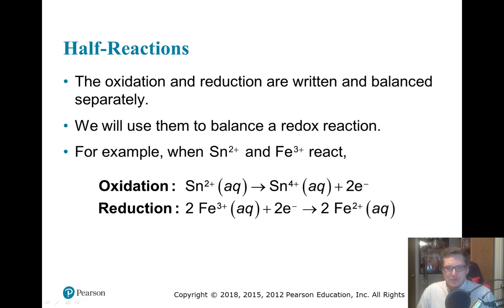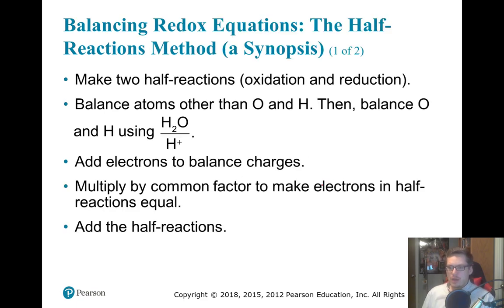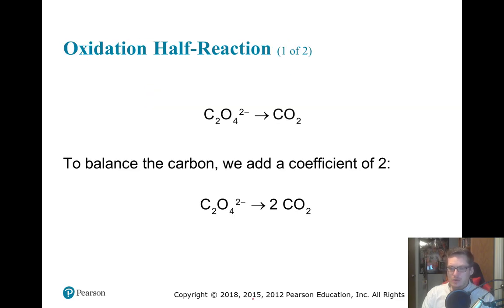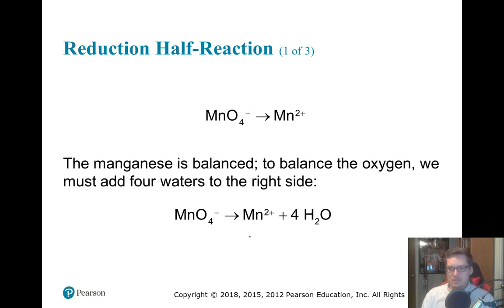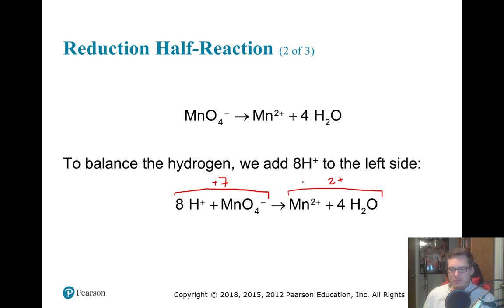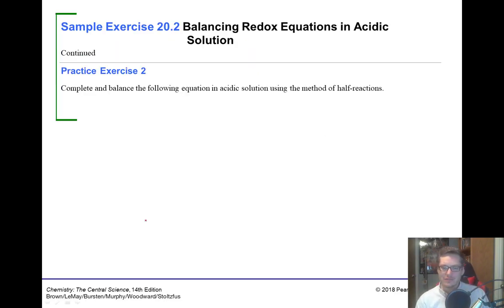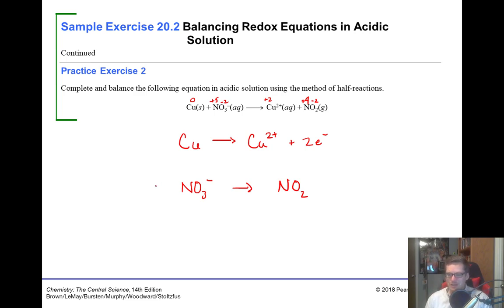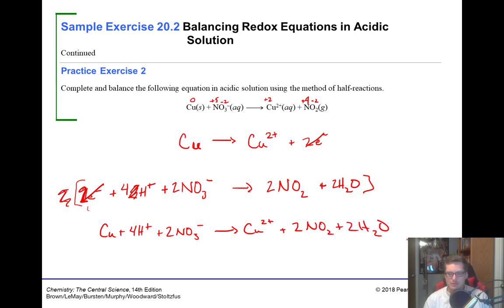Chem 2 Unit 12 Balancing Half Reactions Acidic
How to balance half reactions in acidic conditions